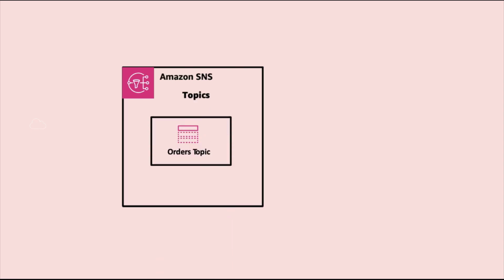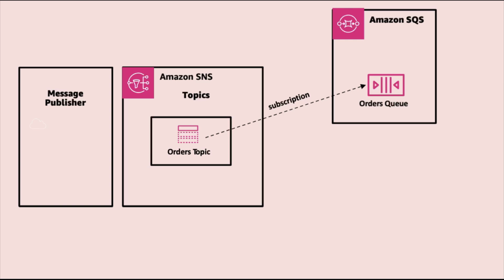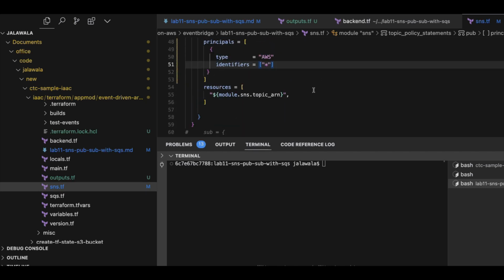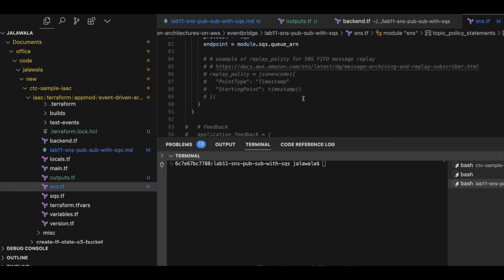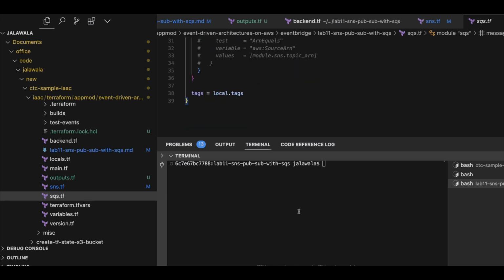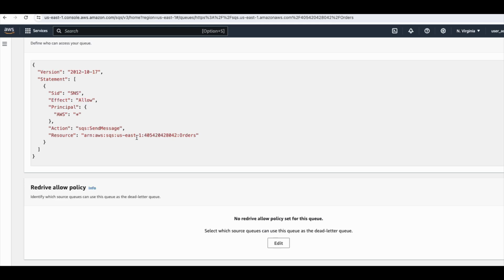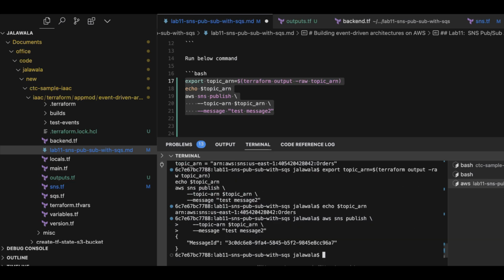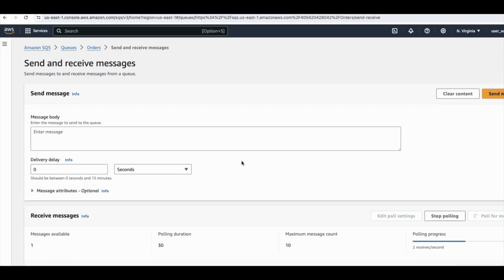Amazon EventBridge Deep Dive Series | Lab11 SNS Pub Sub Architecture with SQS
0:00 - Introduction to CTC Channel

Playlist - Spark on Amazon EKS. Deep Dive